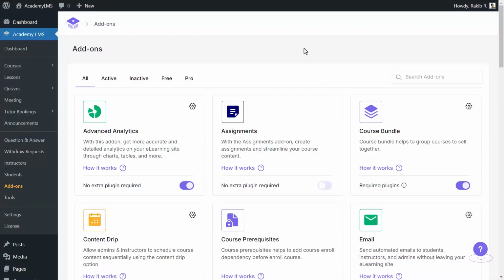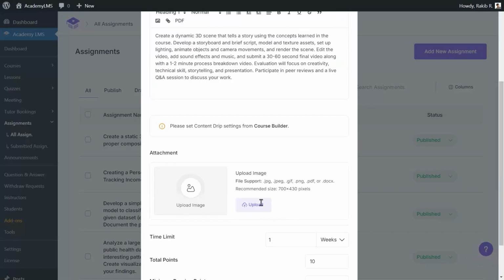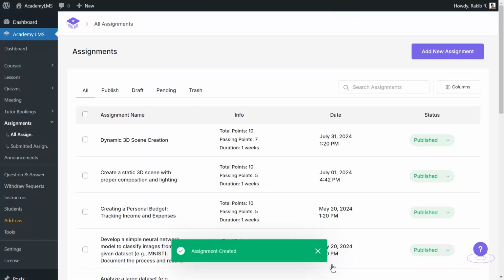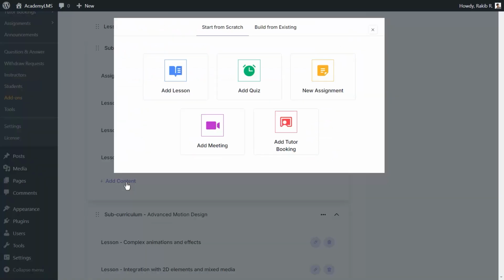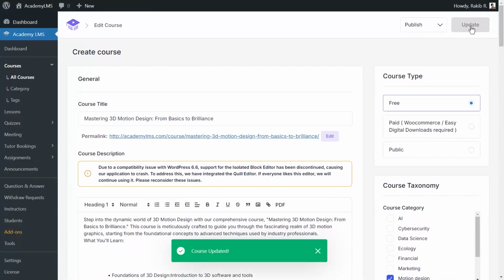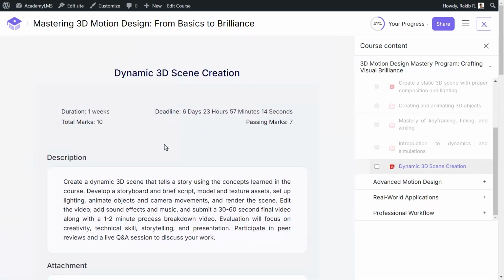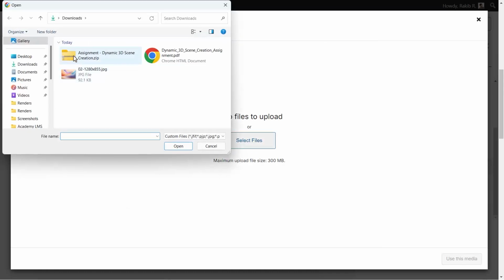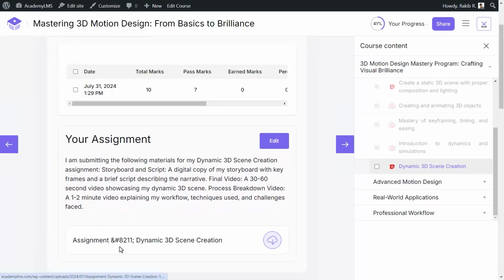How to Use Academy LMS Assignment Addon: Step-by-Step Guide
Unlock the full potential of Academy LMS with the Assignments feature! In this video, we'll guide you through the process of creating and submitting assignments, whether you're an instructor or a student. Learn how to test your students' knowledge, showcase your skills, and take your online learning experience to the next level. Don't miss out on this essential Academy LMS add-on!